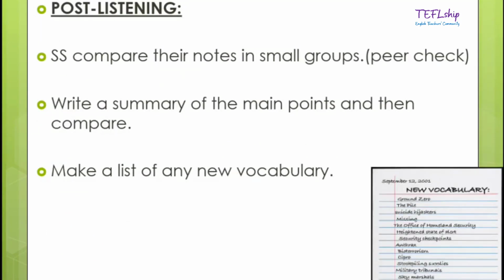Teaching listening part 2